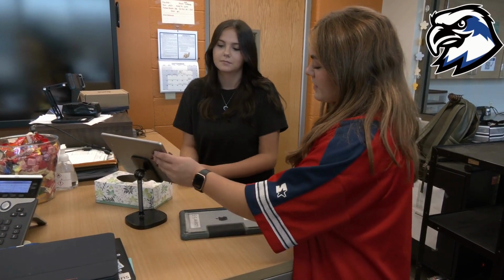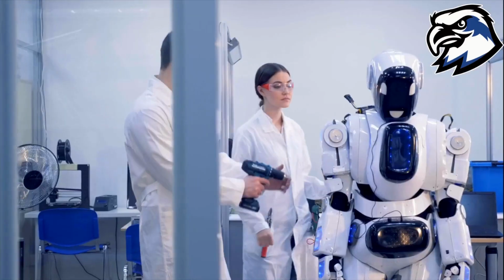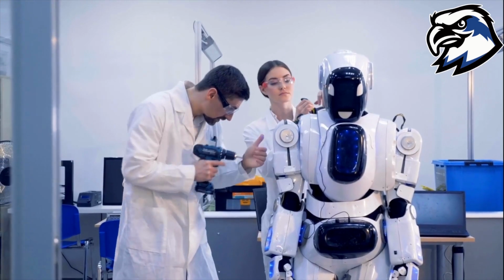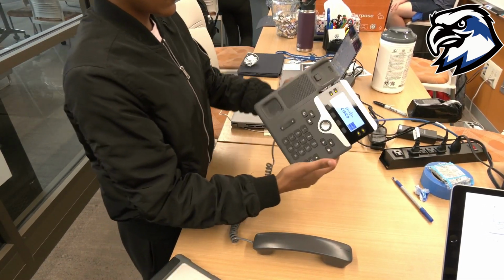Coxsackie Athens Student Help!! (C.A.S.H.)/ IT Support/ Technology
Coxsackie Athens Central School District is leading the way in preparing our children for a technology based future. From Elementary, to Middle, to High school. The C.A.S.H. room, located in the High School library, is the first line of technical support, the place to learn about IT, and so much more. Students learn:
Customer service skills
Problem solving Skills
(IT Support) Taking Tickets

Tune in to hear much more!